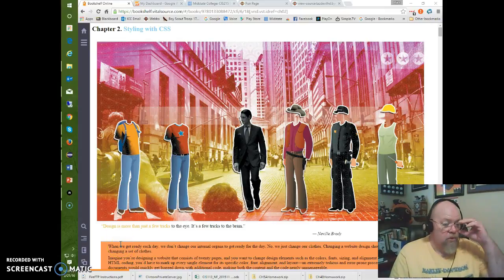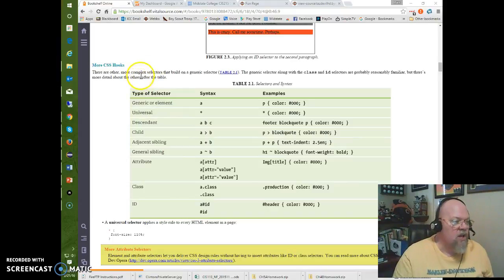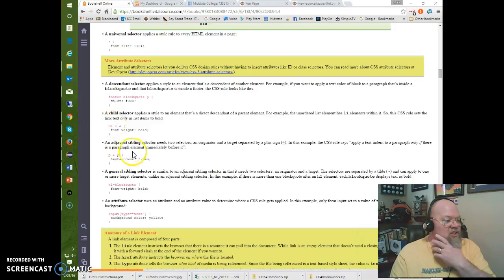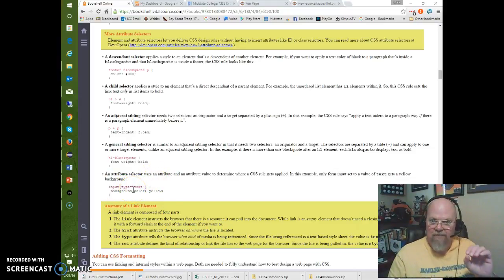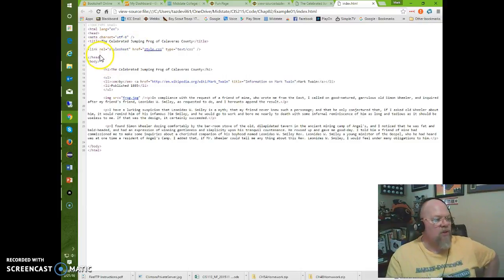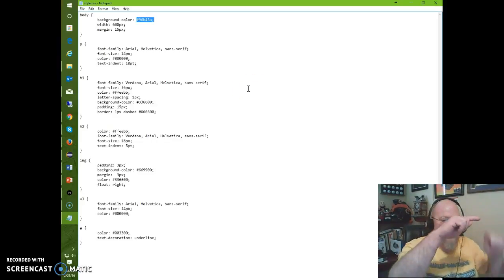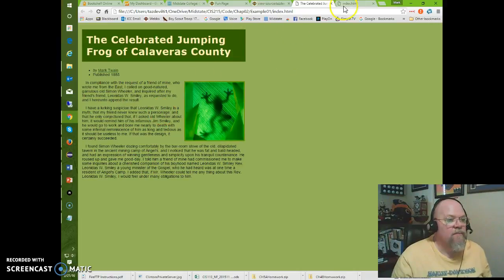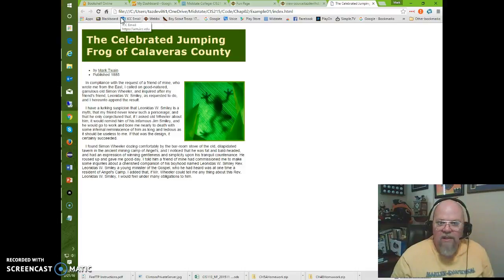CIS215 Chap2_01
CIS215 Chapter 2 Video 01